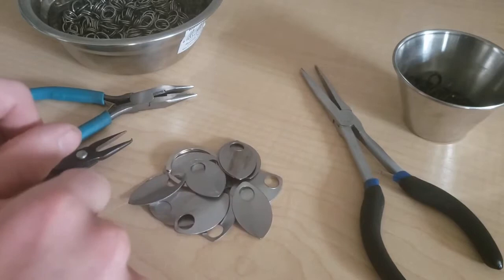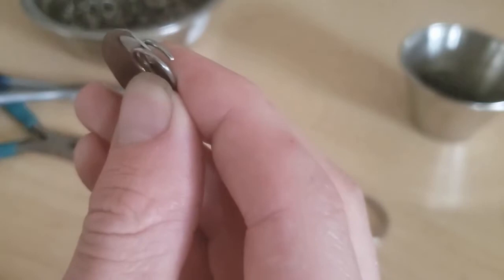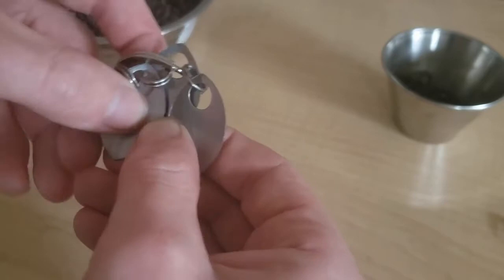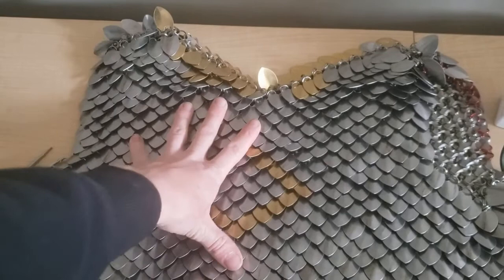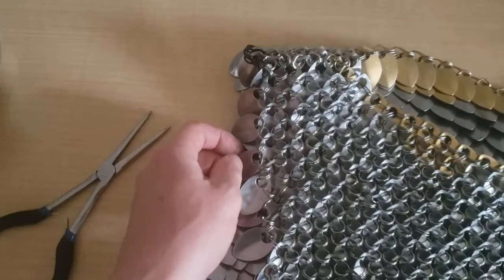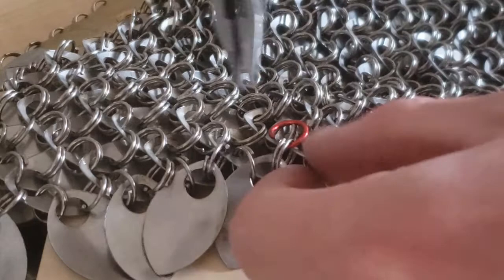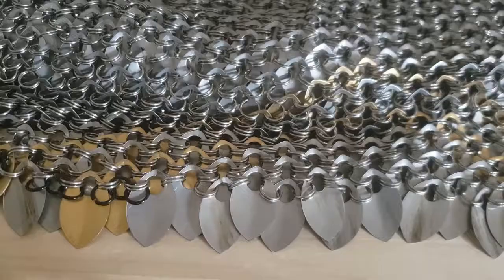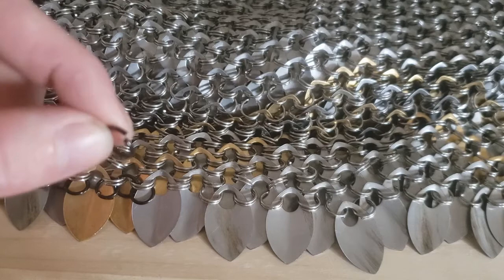Intro to Scalemail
Hey everyone! This is the 3rd installment to our chainmail workshops that would have been live during makerspace hours. We hope you find this tutorial informative and appreciate constructive feedback to make our videos better!